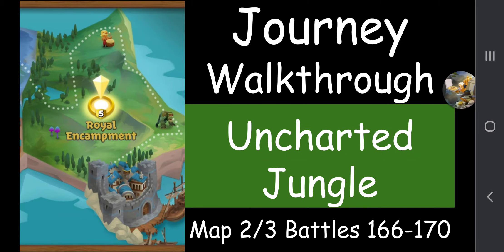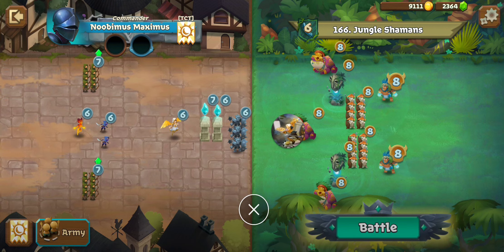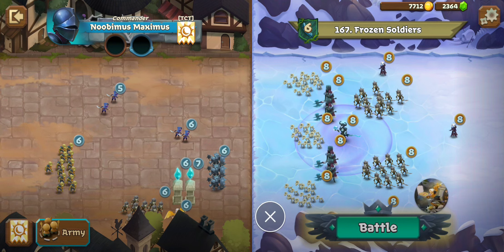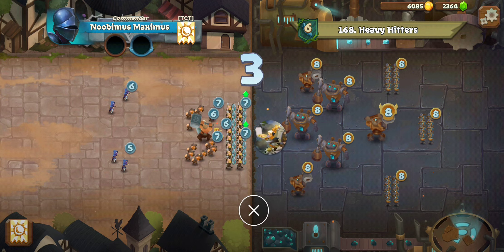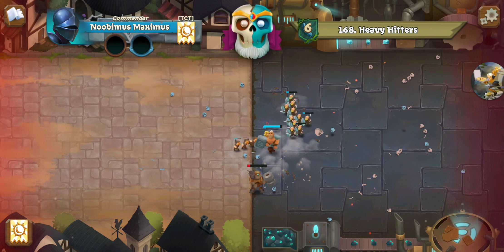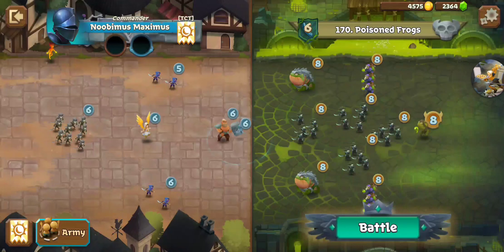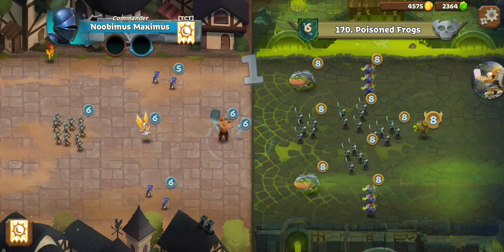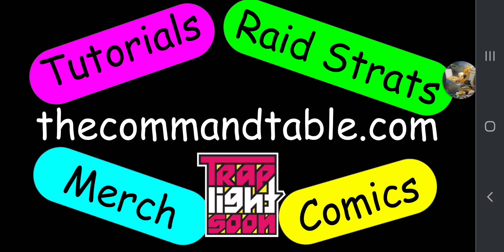Journey Walkthrough 166-170 - Uncharted Jungle - Battle Legion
A step-by-step walkthrough of Uncharted Jungle 2 of 3 in Traplight's Battle Legion.

Battles: 166, 167, 168, 169, and 170.